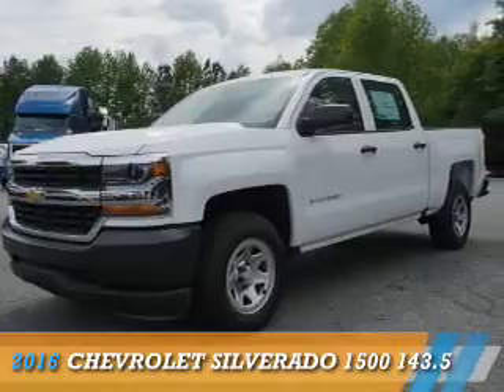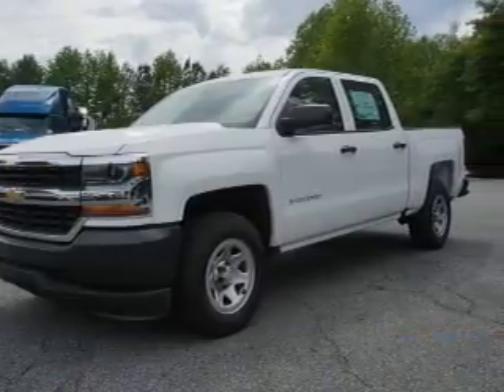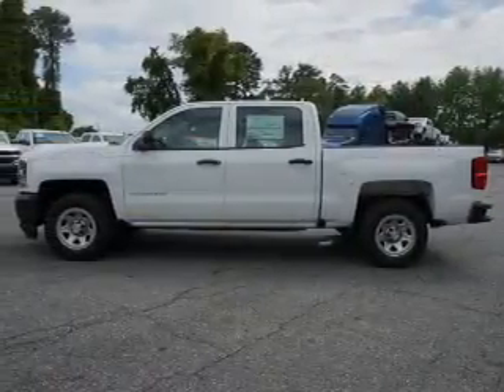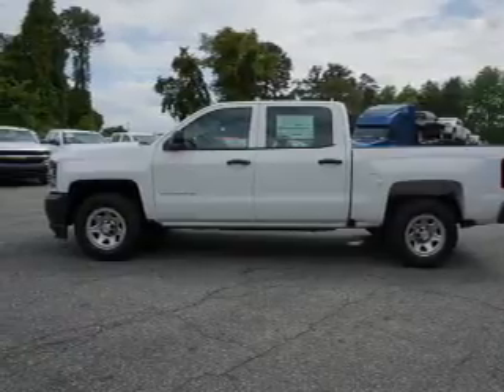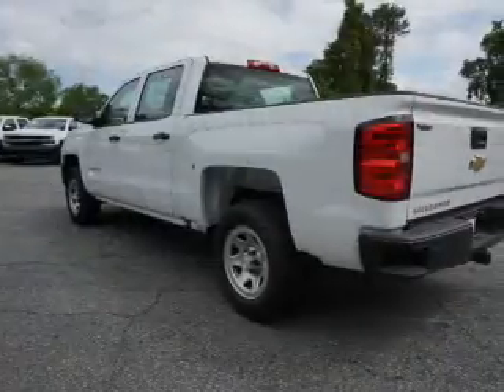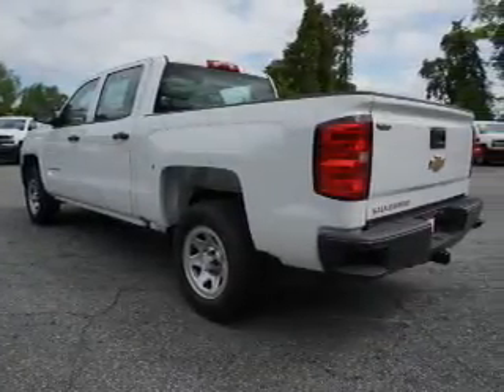2016 Chevrolet Silverado 1500 208715 - Smyrna GA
Year: 2016
Make: Chevrolet
Model: Silverado 1500
Trim: 143.5
Engine: 5.3 liter 8 Cylindercylinder 2WD
Transmission: 6-Speed Automatic
Color: White
Mileage: 7
Address:
2155 Cobb Parkway
Smyrna, GA 30080
VIN:3GCPCNEC0GG208715